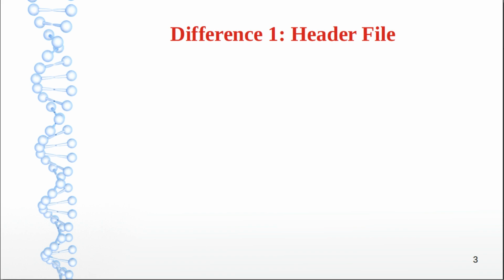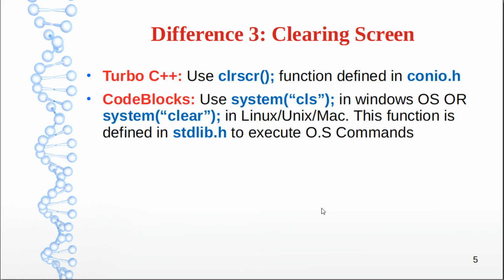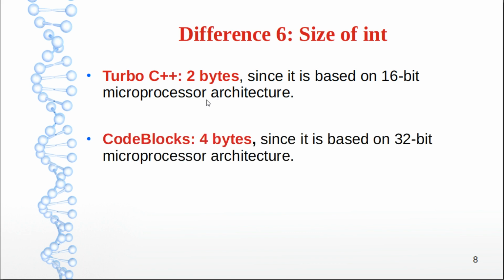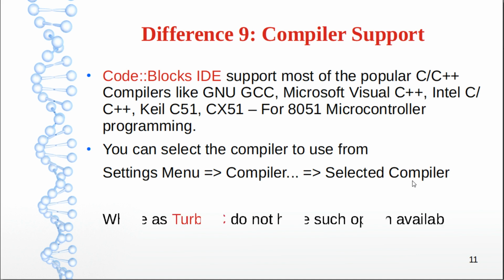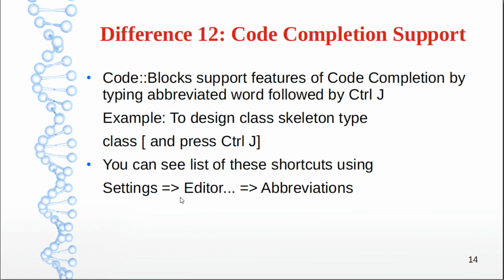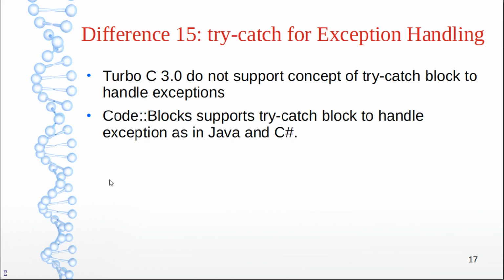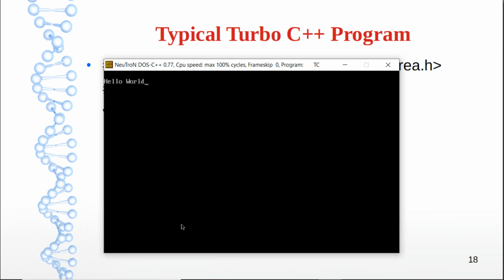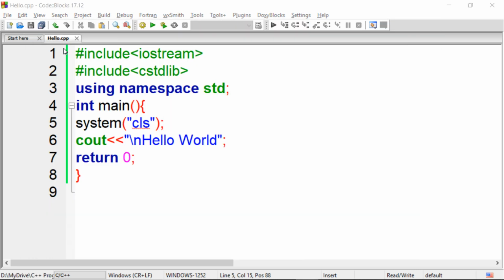Difference between Turbo C and Code Blocks | turbo c vs codeblocks | C Programming in English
This video, covers various differences between borland turbo c and codeblocks ide based on gnu gcc.

You can watch all my C, C++, Java, Python, PL/SQL videos by going through playlists, which are recorded in English, Hindi and Sindhi language.